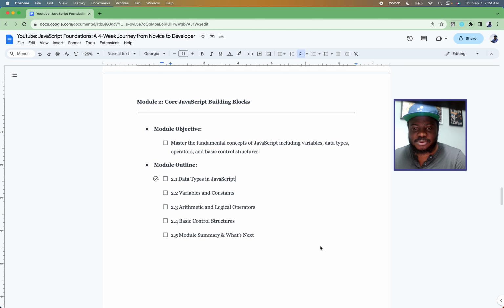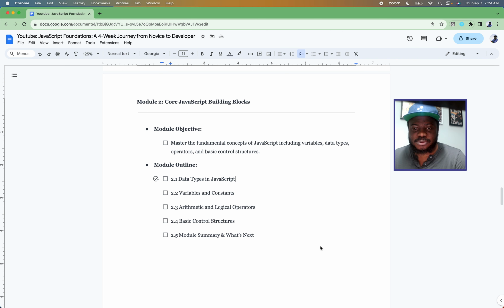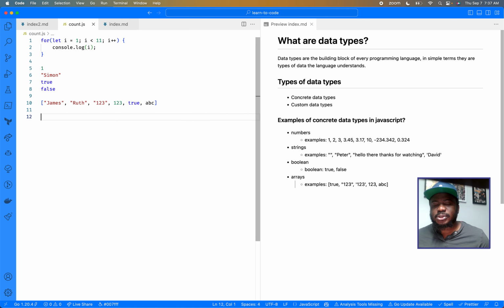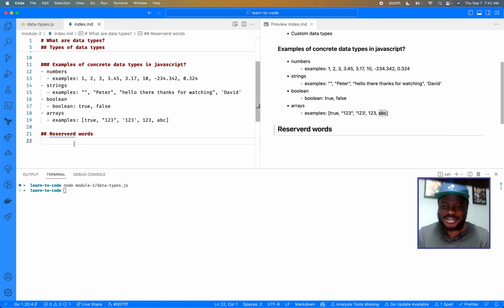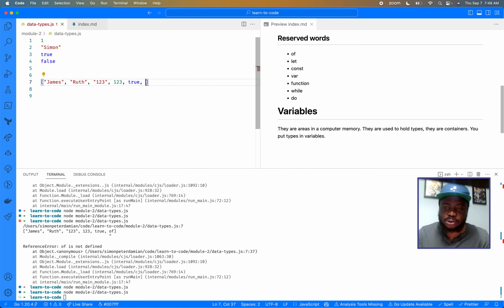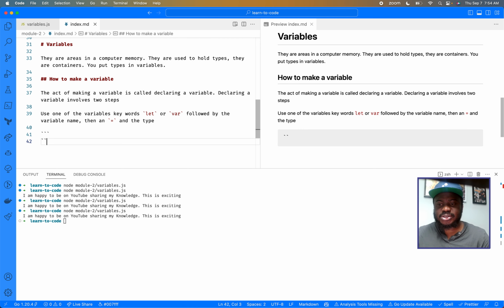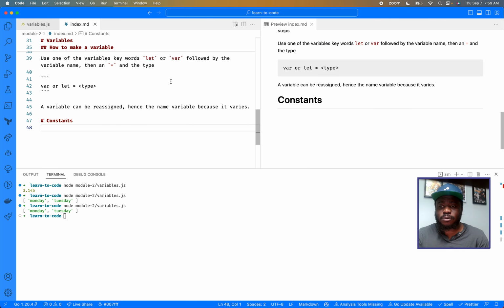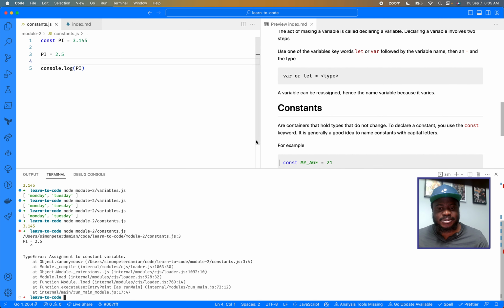Learn to code: Module 2 - Core JavaScript Building Blocks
Learn the core of javascript. These foundations will help you become a better programmer. Gear up and let's solidify those JS basics together! JavaScriptCore CodingFoundations 💡🛠💻